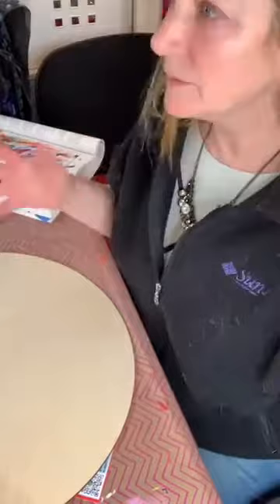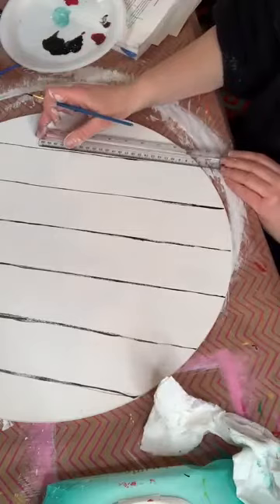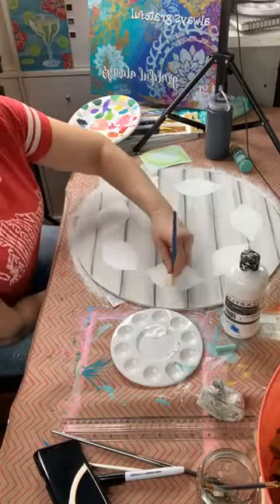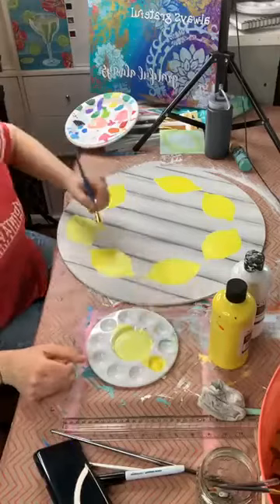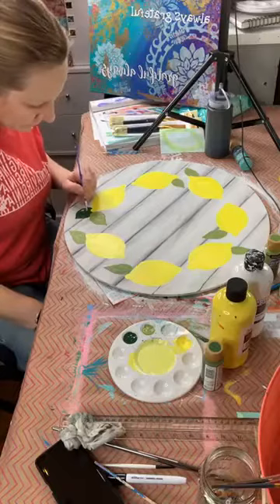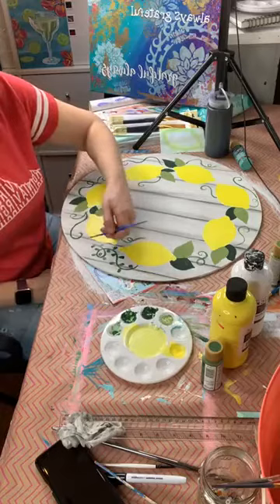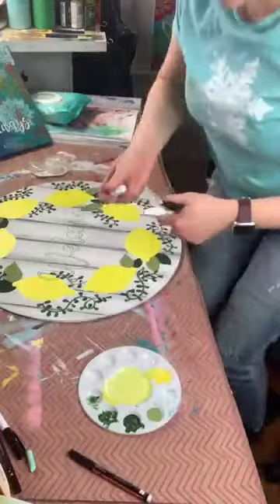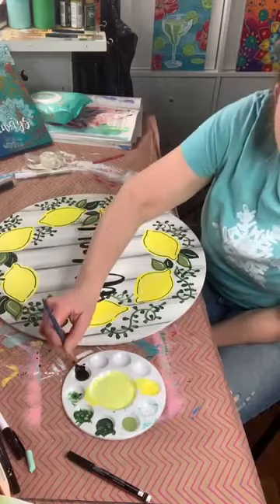Lemony wreath door hanger full tutorial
Paint this fun Lemon Door Hanger with me!

Want instant access to all the good stuff including prior tutorial archives, printable designs and supply lists? Join our free creatives group: Let's Paint with Blue Cat Studio

Can't wait to see you in the studio!
♥️XOXO ~Wendy